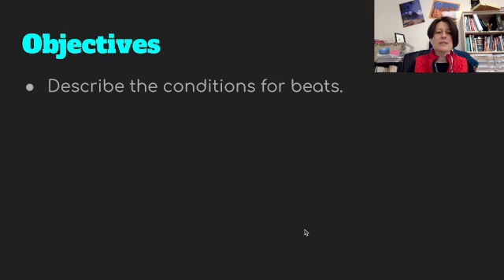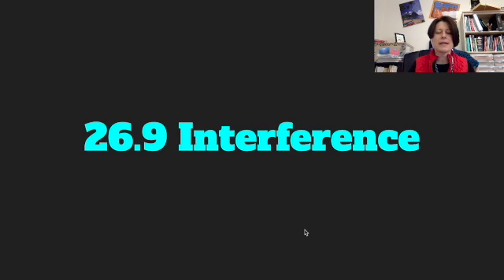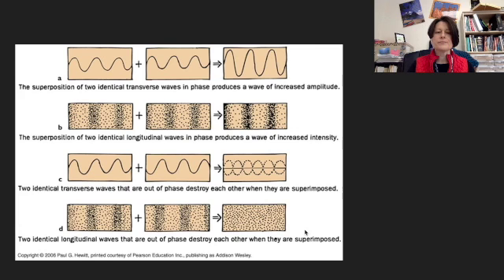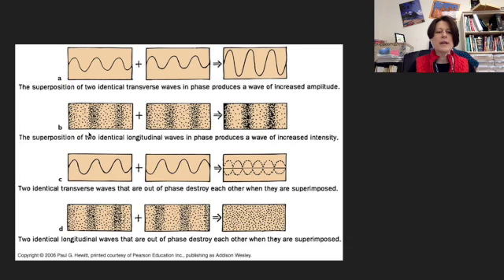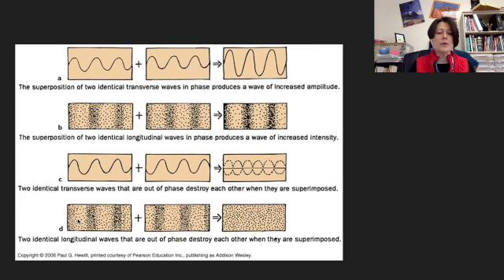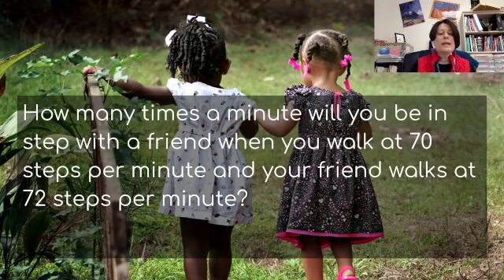CP 26.9-26.10 Sound Interference